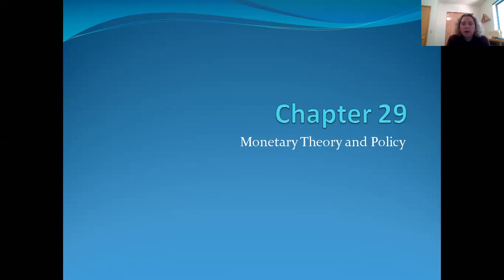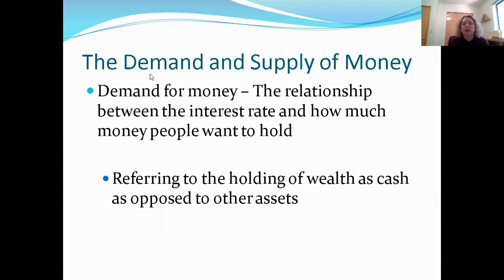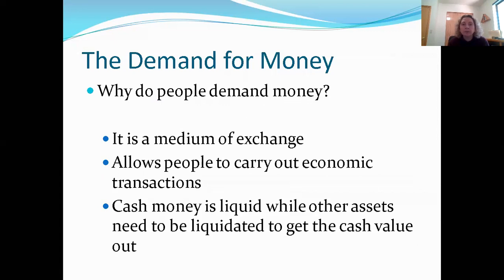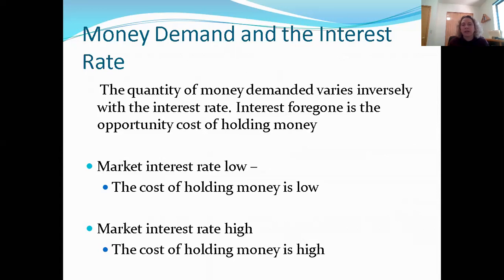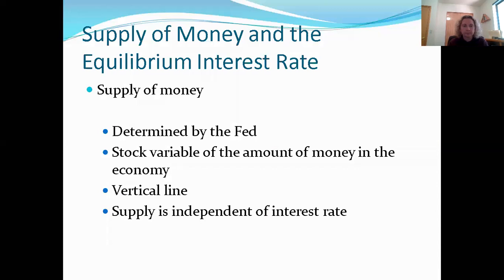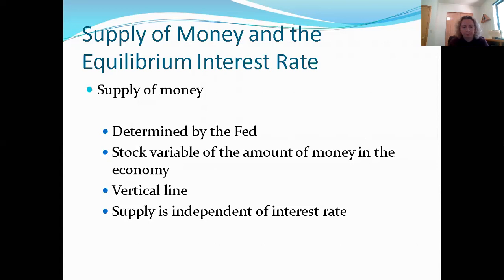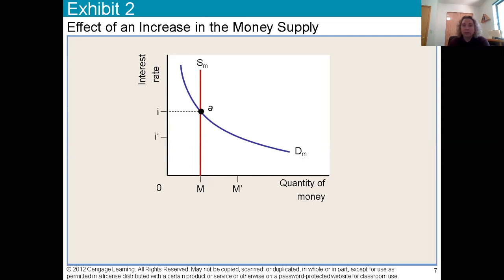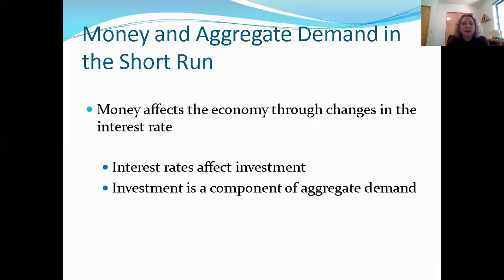Monetary theory and policy